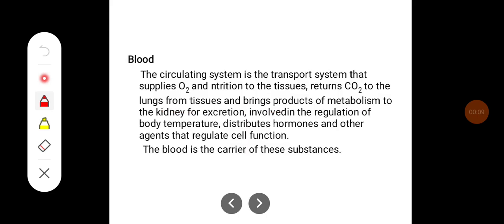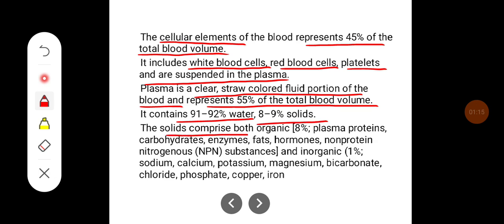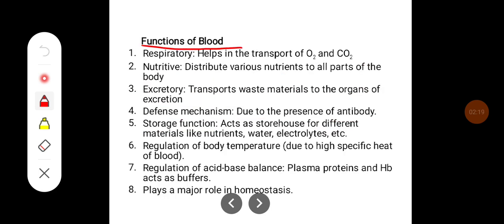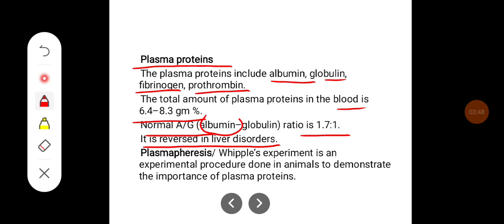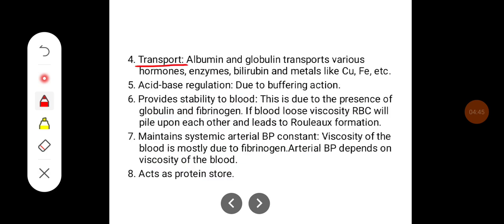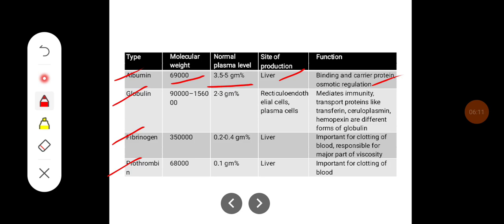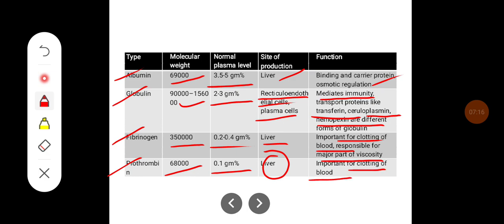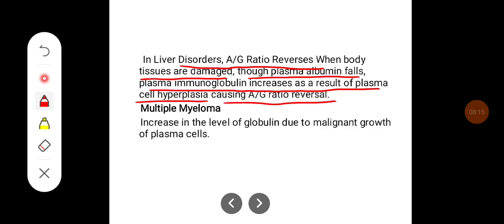Blood physiology l plasma proteins functions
blood composition physiology,
blood composition and function physiology,
blood anatomy physiology composition function,
blood anatomy and physiology,
blood module physiology,
physiology of blood formation,
blood topic in physiology,
physiology of blood cells,
blood chapter in physiology,
physiology the blood,
what is blood physiology,
lecture on blood physiology,
guyton blood physiology,
blood physiology,
hematology anatomy and physiology,
blood and its composition physiology,
physiology of the blood,
physiology composition of blood,
what is blood anatomy and physiology,
blood types anatomy and physiology,
how to study blood physiology,
what is blood composition,
physiology and mechanism of blood,
blood physiology crash course,
physiology of blood,
blood unit physiology,
components of blood physiology,
blood composition and functions,
overview of blood anatomy and physiology,
revision of blood physiology,
blood components anatomy and physiology
plasma proteinsphysiology,
plasma proteins physiology,
plasma proteins physiology by dr najeeb,
plasma proteins physiology ninja nerd,
plasma proteins physiology ak jain,
plasma proteins physiology in hindi,
plasma proteins physiology malayalam,
plasma proteins physiology ashish agarwal,
plasma proteins physiology tamil,
plasma proteins physiology bds,
plasma proteins physiology unacademy,
plasma proteins physiology mbbs,
plasma proteins anatomy and physiology,
plasma and plasma proteins physiology,
the plasma proteins physiology,
plasma proteins anatomy,
plasma proteins,
plasma proteins physiology bhms 1st year,
blood plasma proteins physiology,
blood plasma protein,
plasma proteins in blood,
plasma proteins physiology dr najeeb,
introduction to blood and plasma proteins physiology dr najeeb,
introduction to blood and plasma proteins physiology gk pal,
plasma proteins physiology in tamil,
functions of plasma proteins in physiology,
function of plasma proteins,
introduction to blood and plasma proteins physiology mbbs,
physiology of plasma proteins,
introduction to blood and plasma proteins physiology ninja nerd,